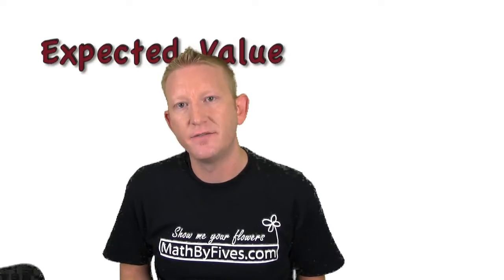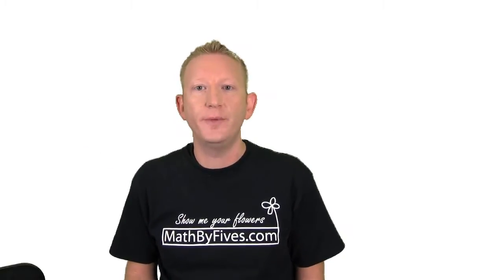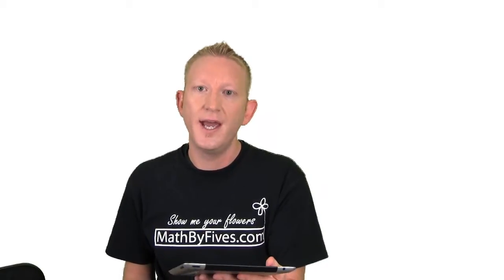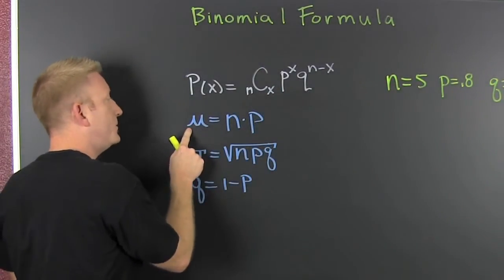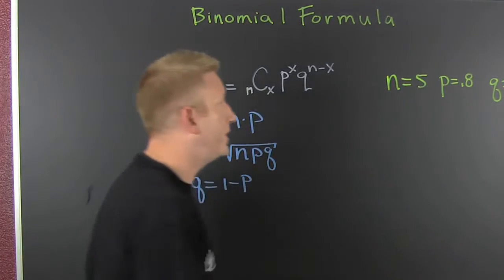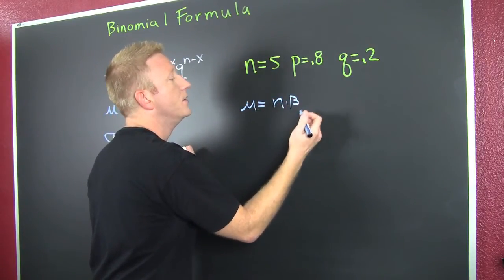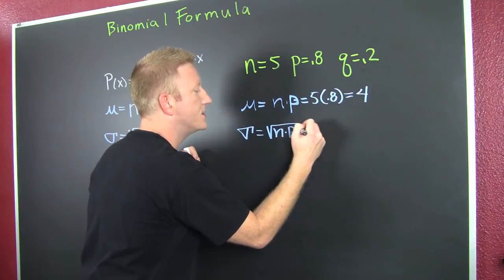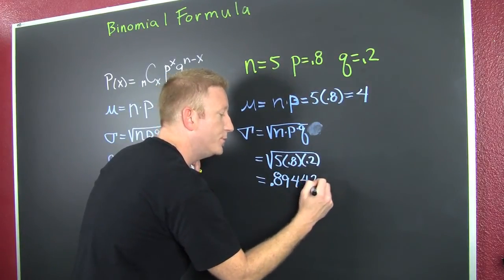Expected Value and Standard Deviation of a Binomial Distribution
This video is how to calculate and a brief discussion of the expected value and standard deviation of the binomial distribution.